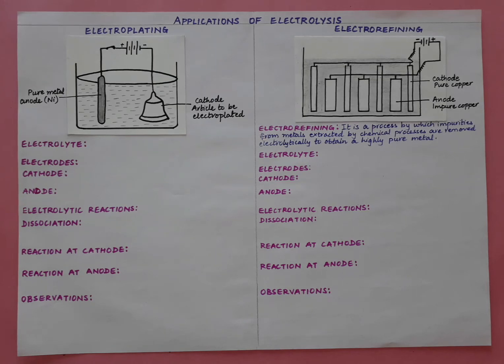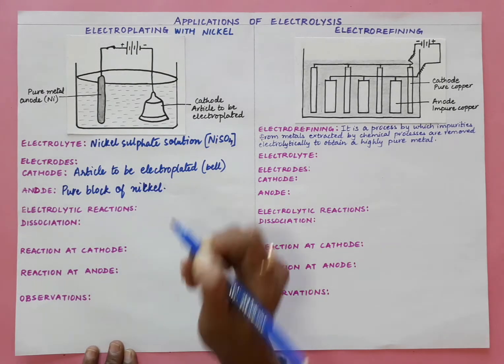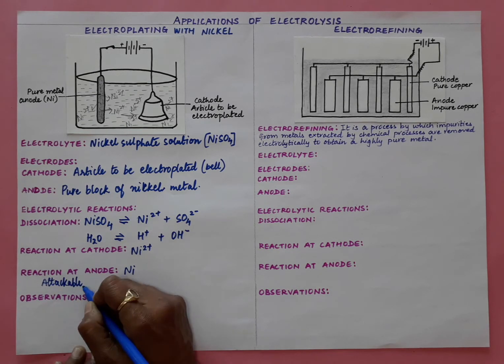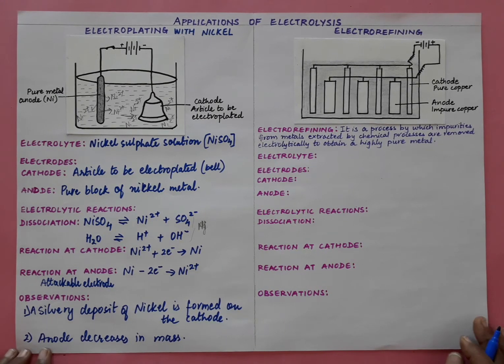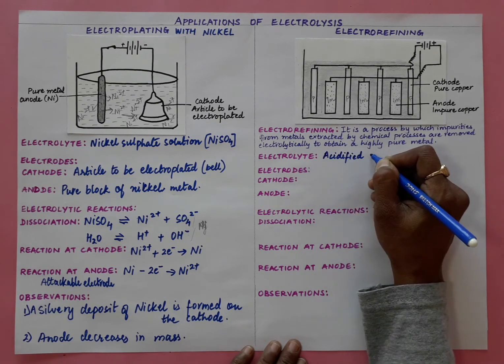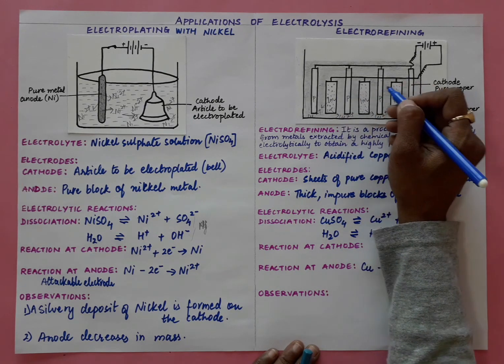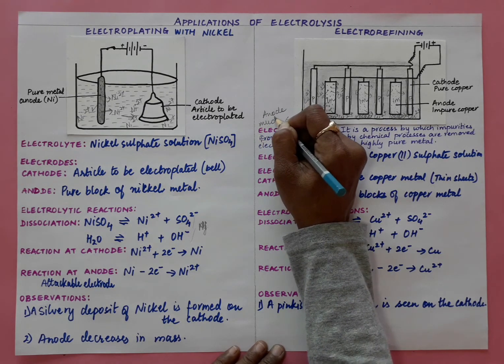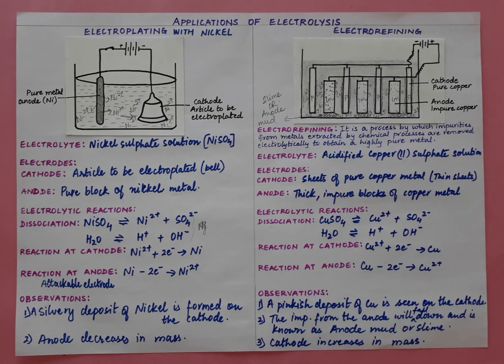Electrolysis | 8 | Electrorefining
STD. 10 ICSE Chemistry - Electrolysis - Electrorefining